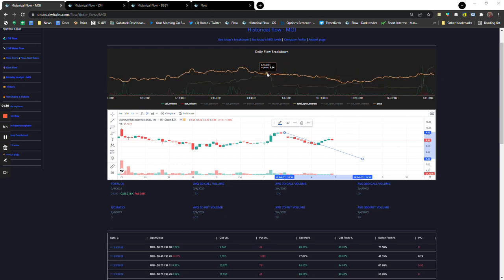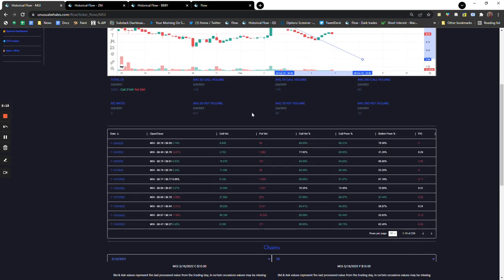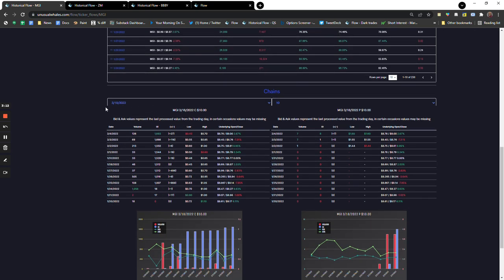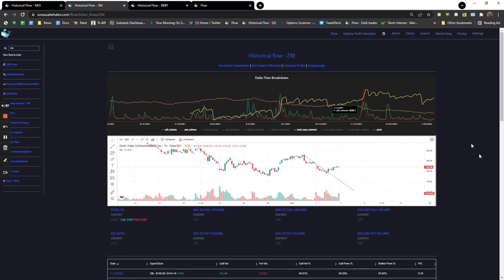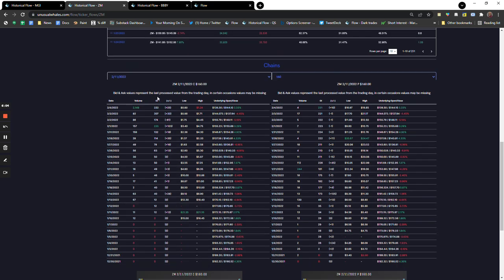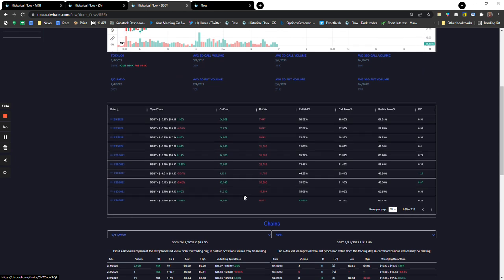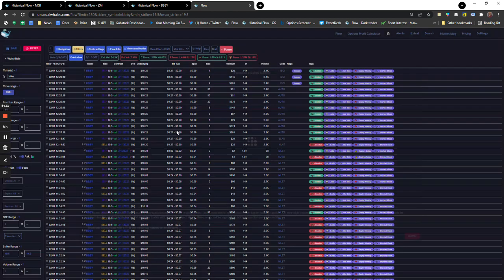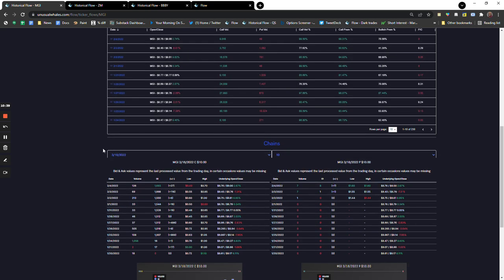How We Use The Unusual Whales Historical Flow Page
Looking at BBBY ZM and MGI with the Historical Flow Page